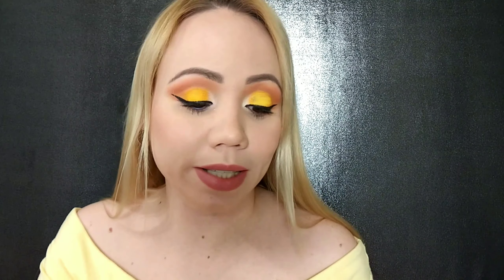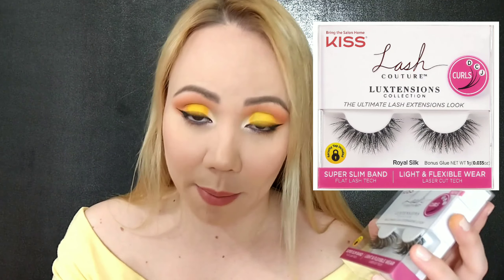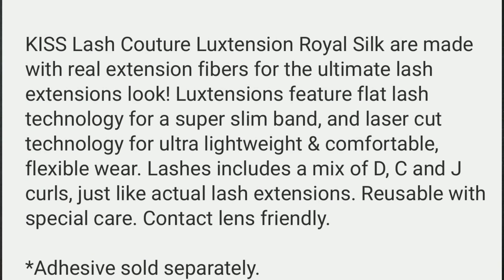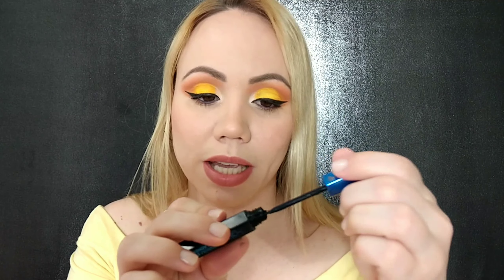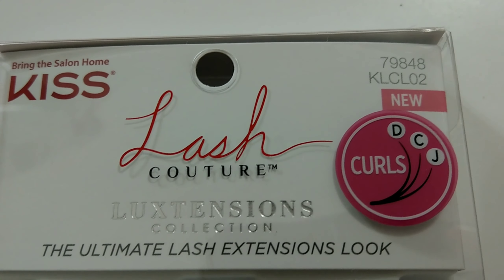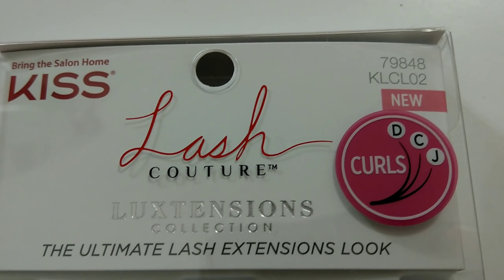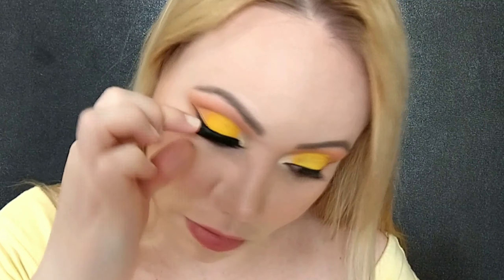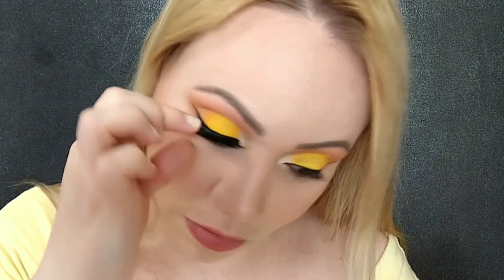*New* •Kiss• Lash Couture LUXTENSION {Royal Silk} Review/ Try On 2020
New Kiss lashes Luxtension Try on/demo
Kiss royal silk lashes review 2020
New Drugstore lashes from Kiss
Kiss luxtension collection royal Silk style

Highlighter reviews